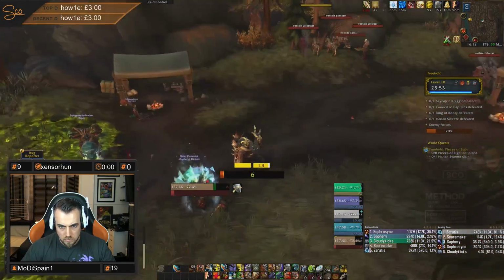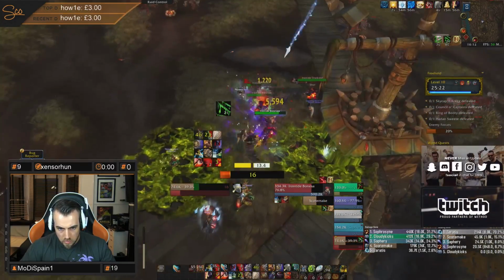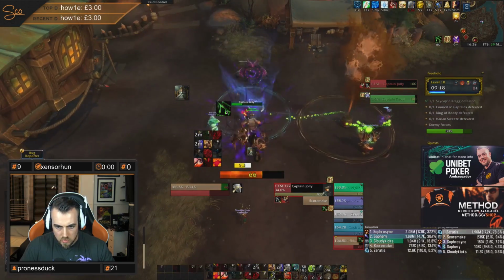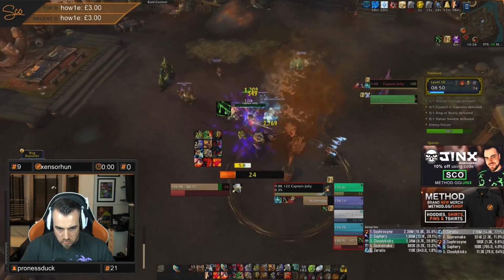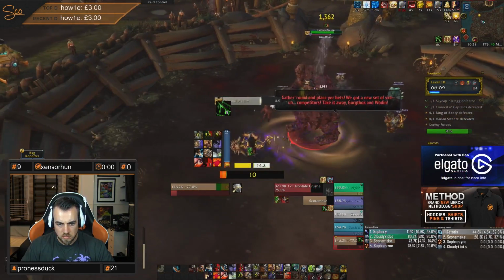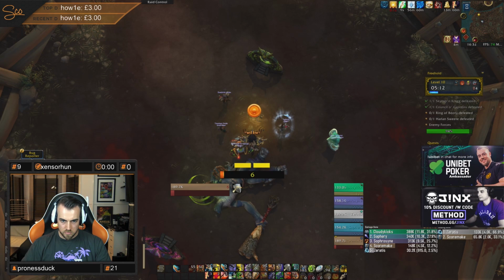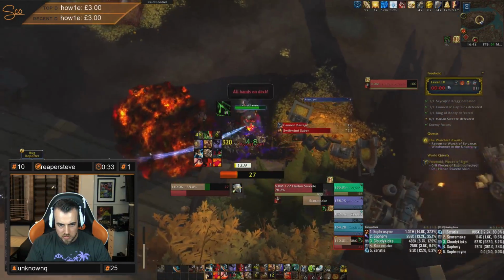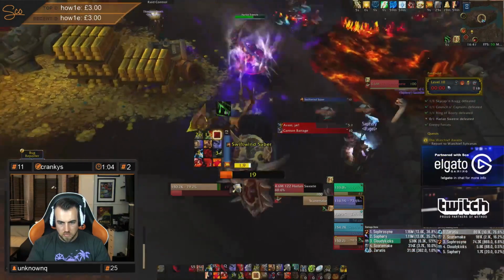LEVEL 10 FREEHOLD | BFA Beta | Prot Warrior POV | Method Sco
Thank you to the following for supporting me and Method